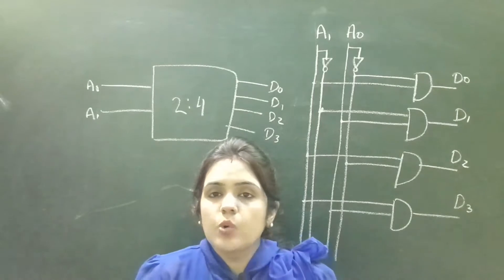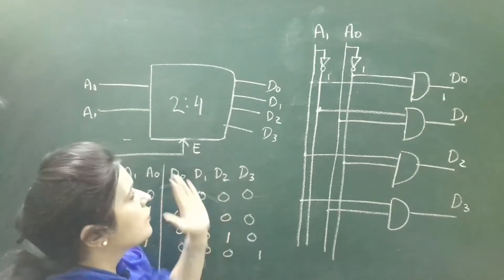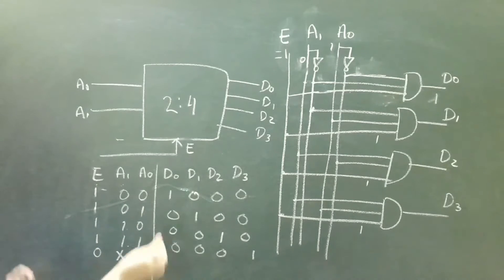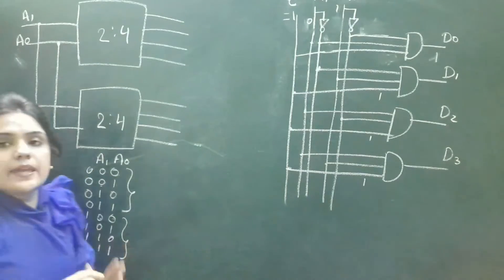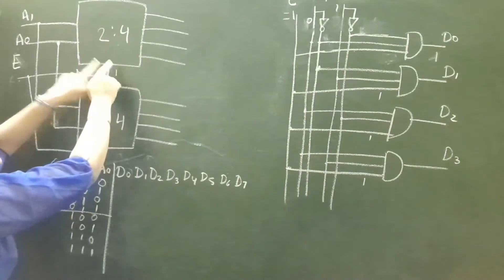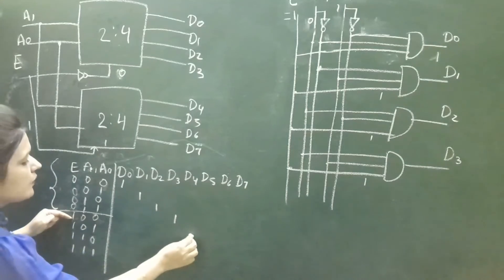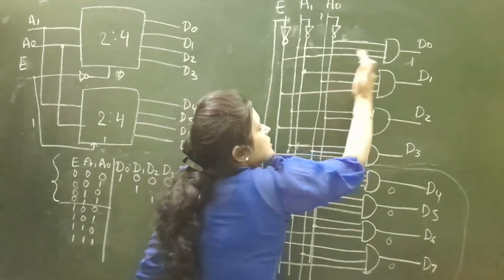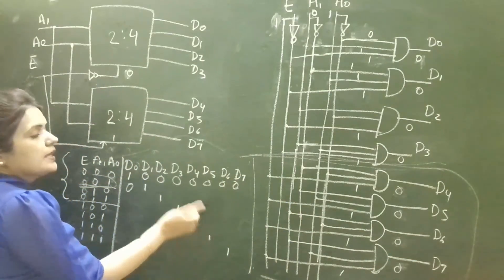3 to 8 decoder using 2 to 4 decoders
3 to 8 decoder using 2 to 4 decoders
3 to 8 decoder using 2 to 4 decoder,
3 to 8 decoder using 2 to 4 decoder in english,
3 to 8 line decoder using 2 to 4 decoder,
design 3 to 8 decoder using 2 to 4 decoder,
3 to 8 line decoder using 2 to 4 line decoder,
3 to 8 decoder using two 2 to 4 decoder